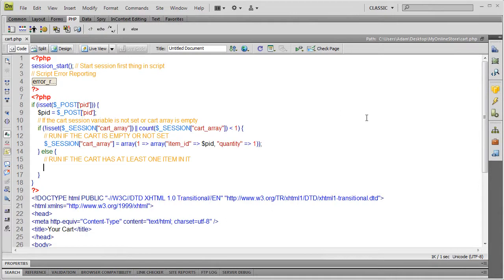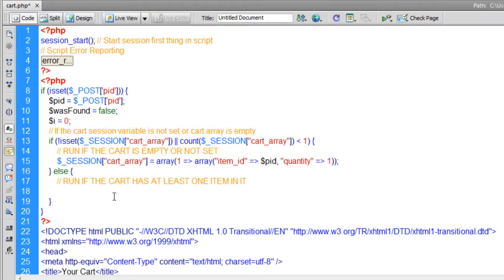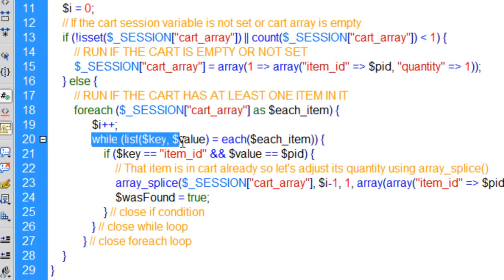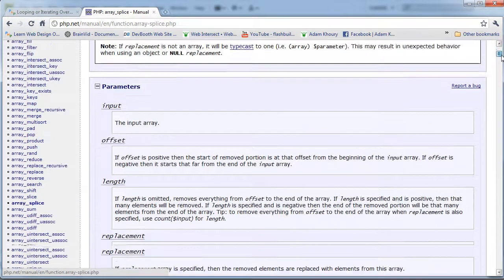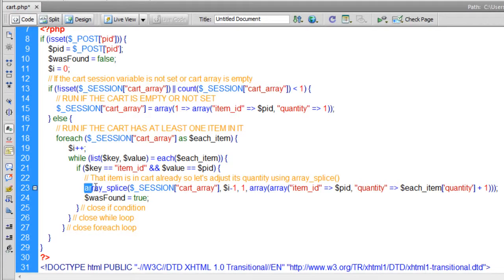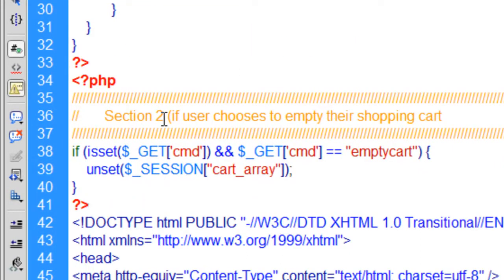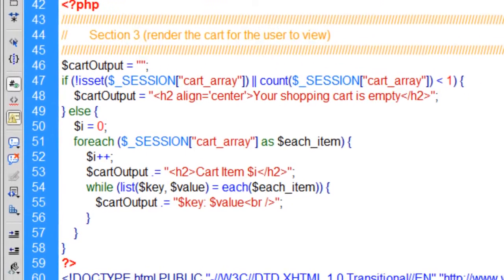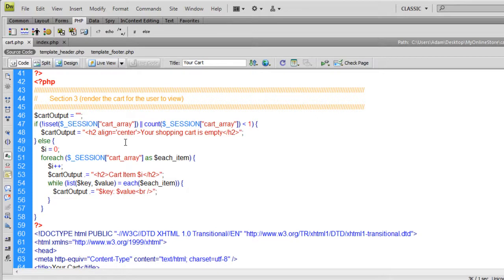10 Shopping Cart PHP Multidimensional Array +